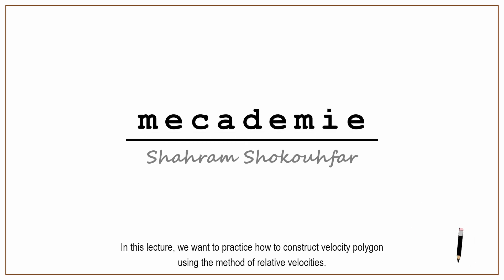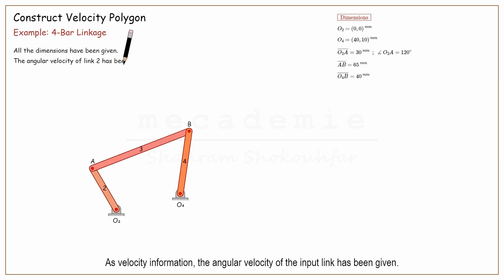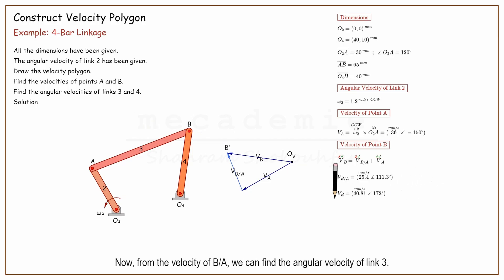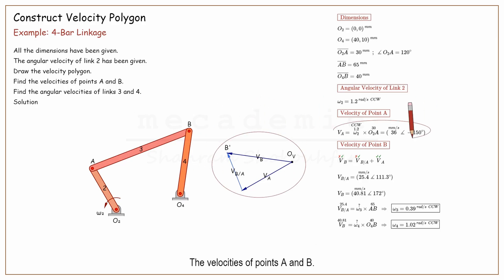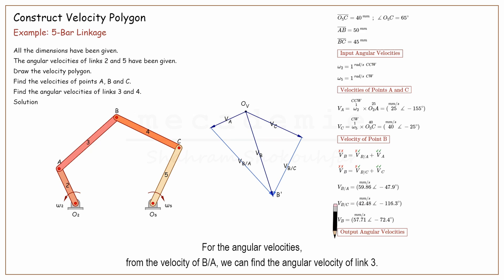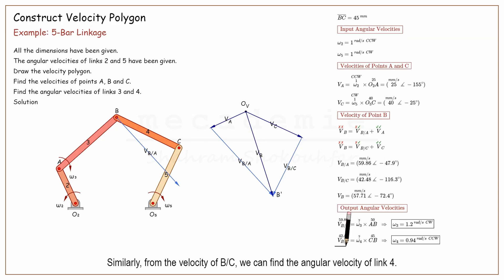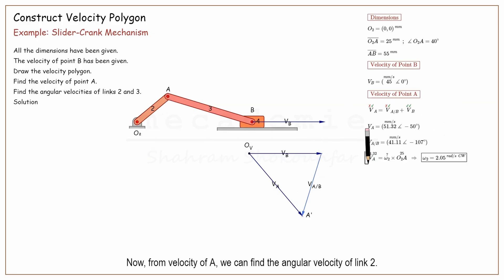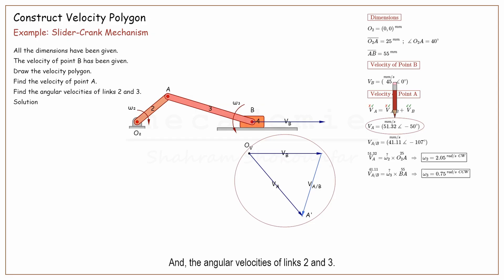Velocity Polygons: How to Draw Them Like a Pro